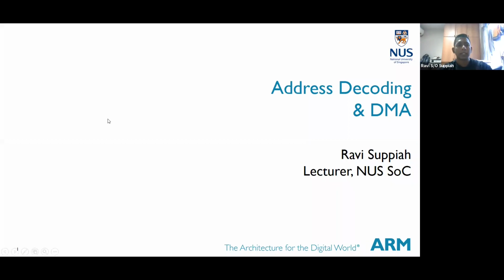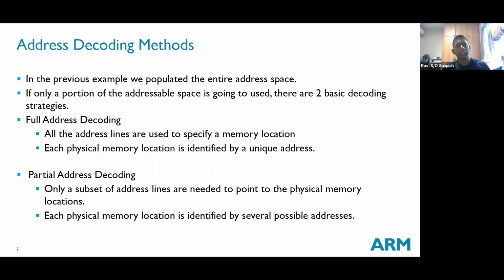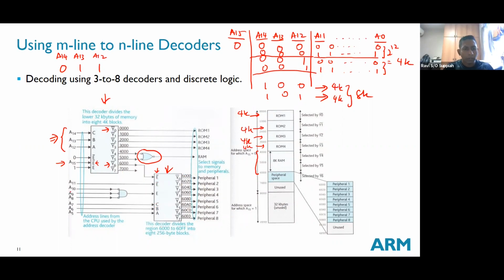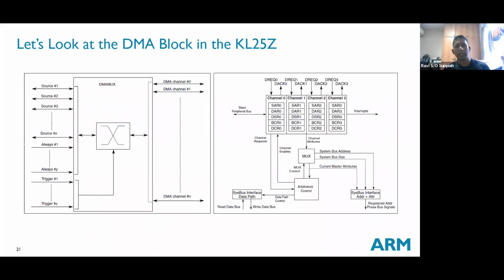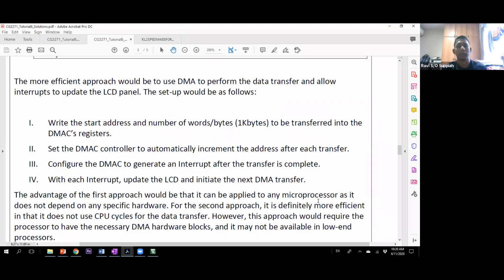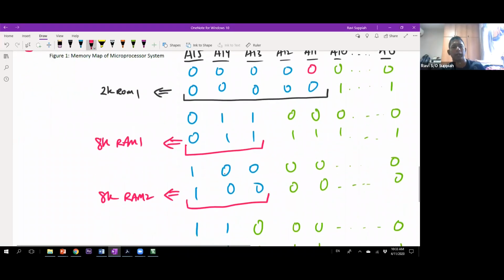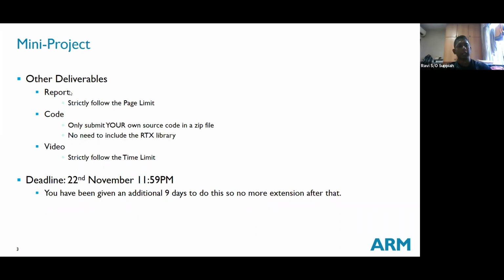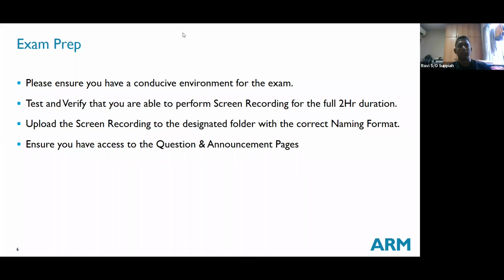CG2271 Lesson 11: Address Decoding & Direct Memory Access (DMA)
In this video, we first review the Address Decoding Approach towards building a system from the ground up. We look at both Full Address Decoding and Partial Address Decoding. We also examine hoe to design and build Address Decoding Circuits using Combinational Logic Circuits.

Following that, we review the concept of the Direct Memory Access (DMA) module. We discuss its merits and how it helps improve the overall efficiency of a Computing System.